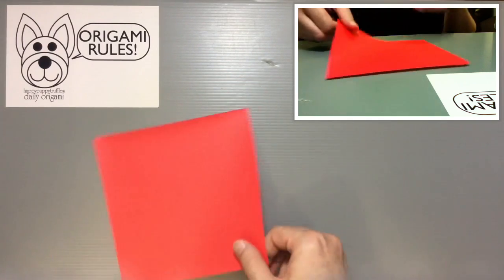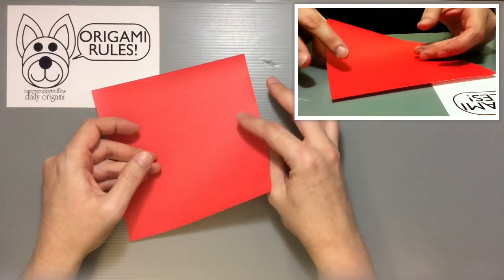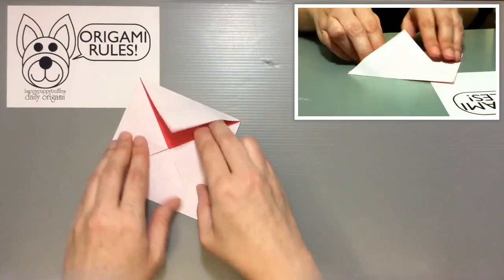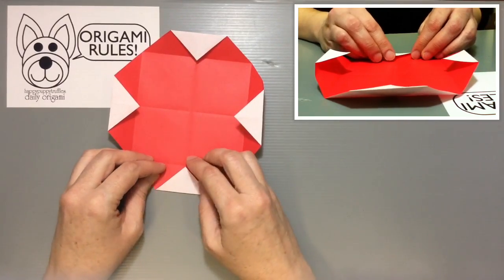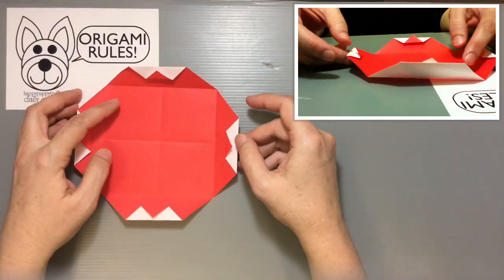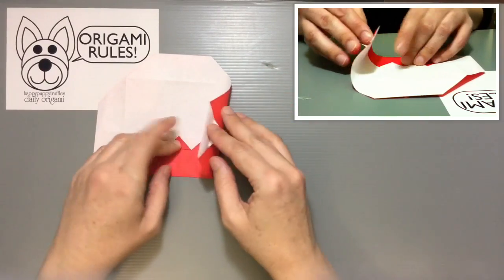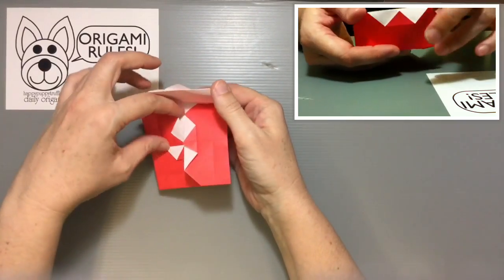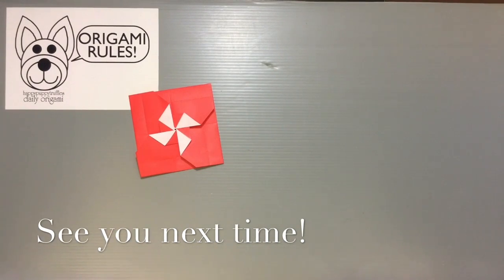Traditional Origami Tato Case Tutorial